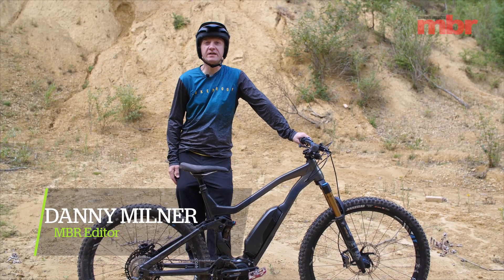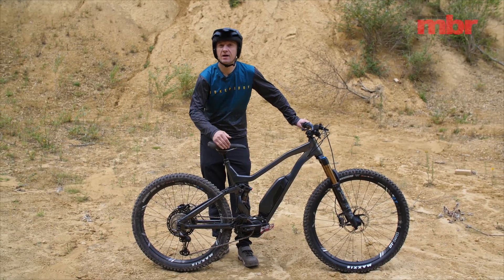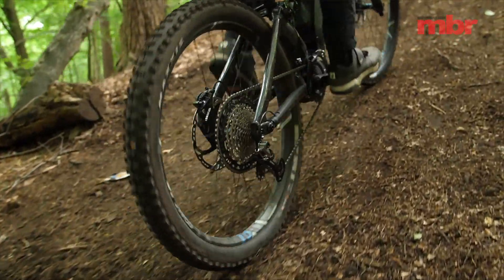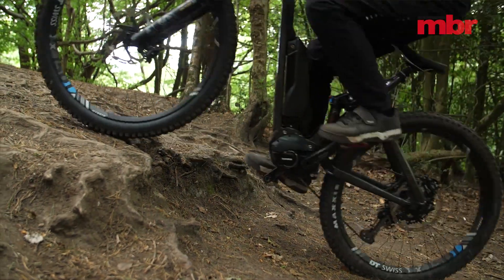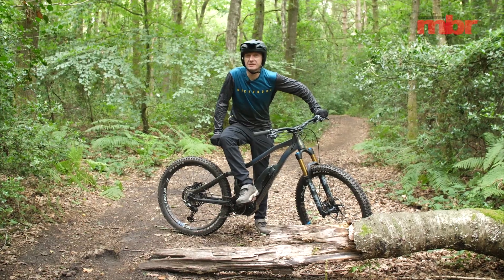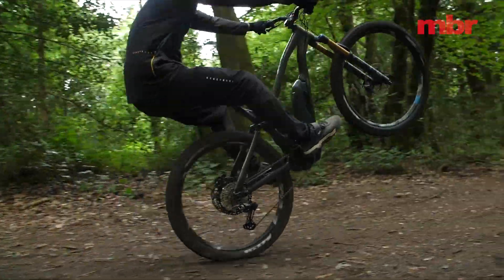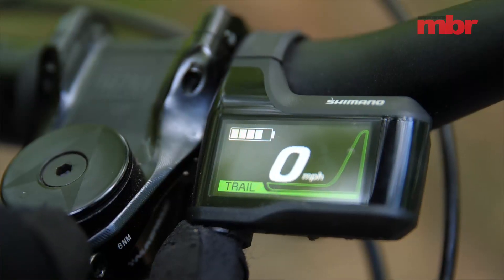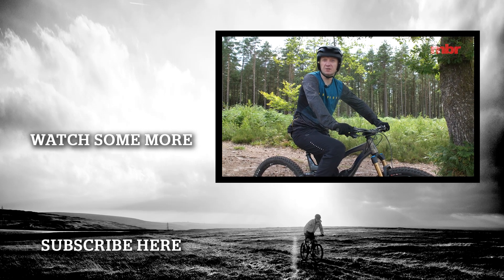Guide to e-bikes: Part 3, e-bike tips and skills | Mountain Bike Rider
If you're looking to buy a new e-bike, or you've just bought one and want to know how to get the most from it, then you've come to the right place. In this three-part guide to e-bikes, we'll tell you everything you need to know about e-bikes, including how to set-up, maintain and top tips for getting the most out of your new e-mountain bike.

In this video we're going to share a few tips to help you get the most out of your new e-bike.

We've got some specific riding skills to practise and some advice on which modes to use and how to maximise your range.

In part 1 we deciphered some of the jargon you'll hear when researching what e-bike to buy, and gave an overview of the types of e-bike on the market. And in part 2 we show you how to set-up and care for your e-mountain bike.